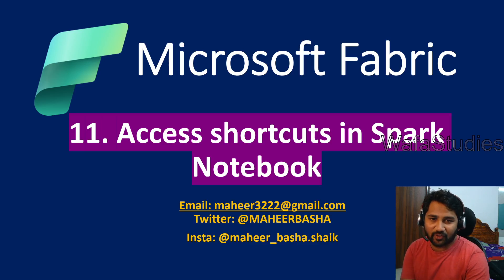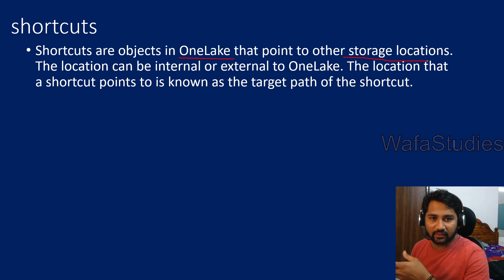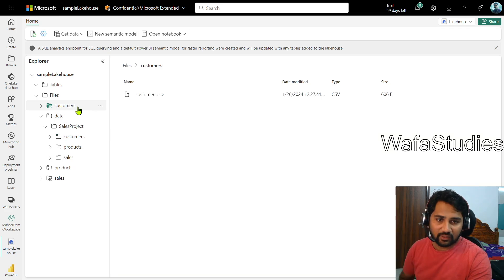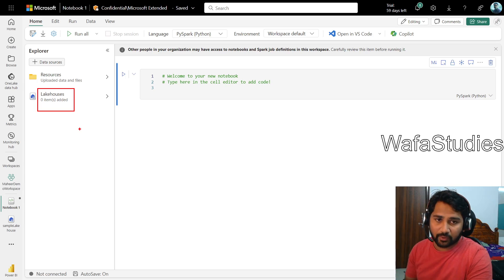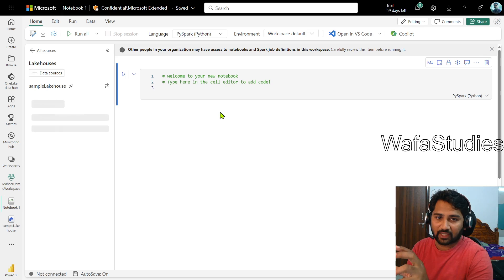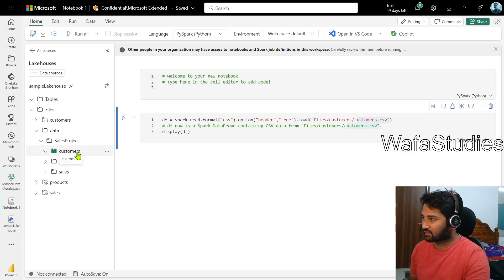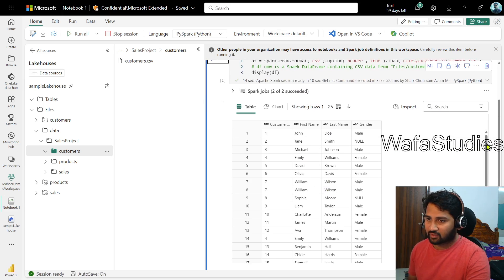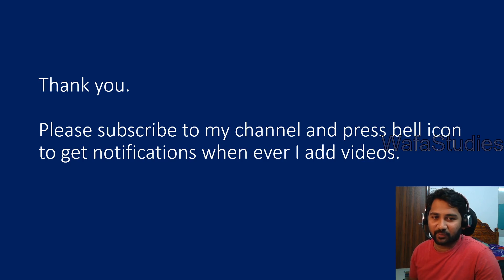11. Access shortcuts in Spark Notebook in Fabric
In this video, I discussed about how to access shortcuts in spark notebook in Microsoft Fabric